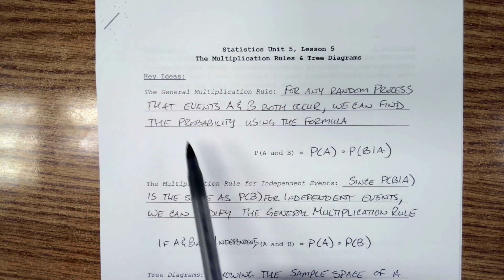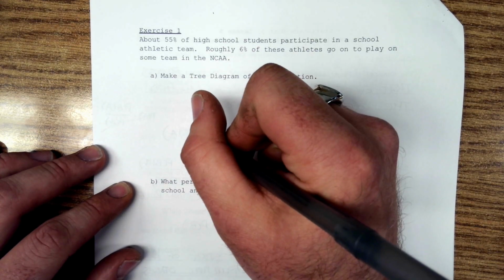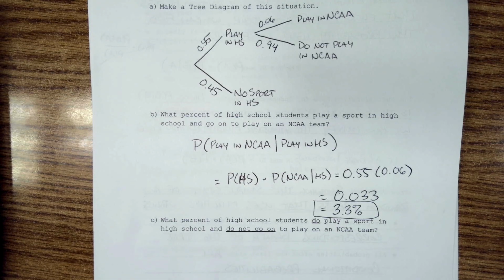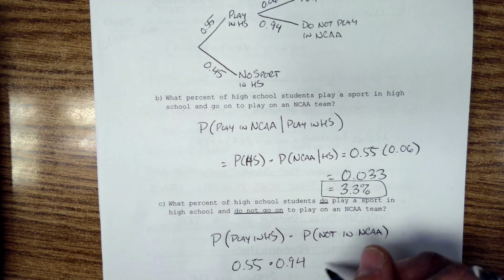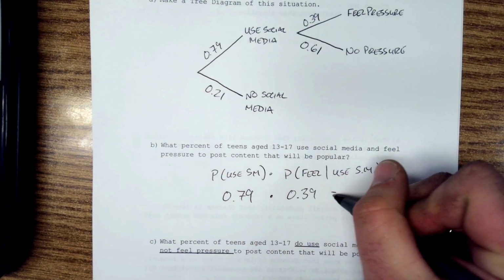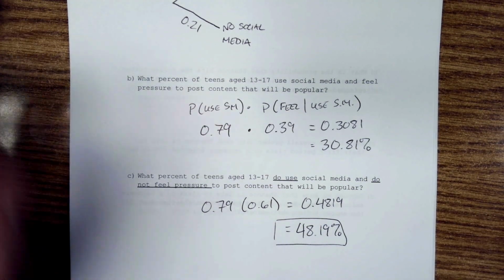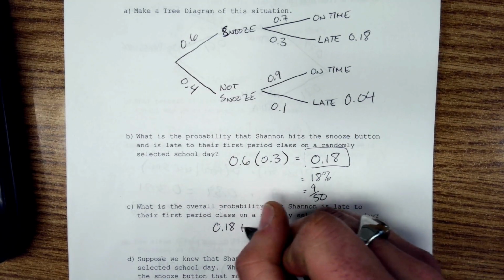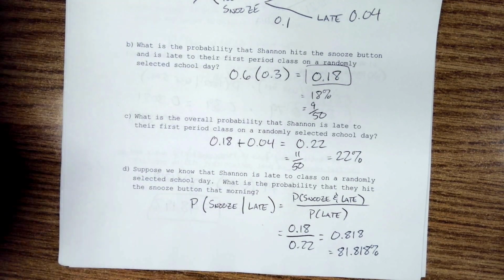Stats Notes 5.5 Tree Diagrams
How to use Tree Diagrams to calculate conditional probabilities